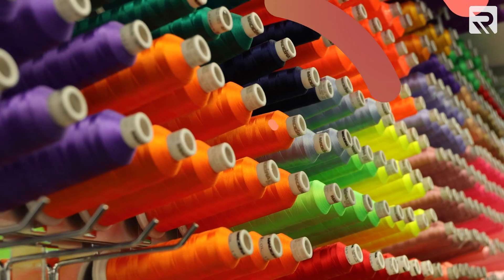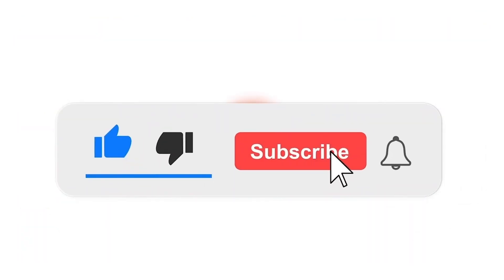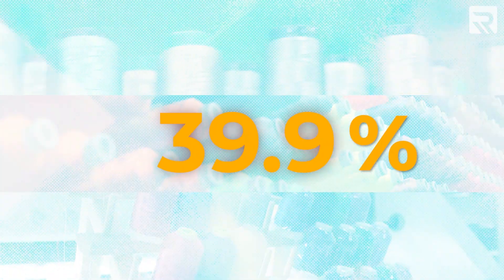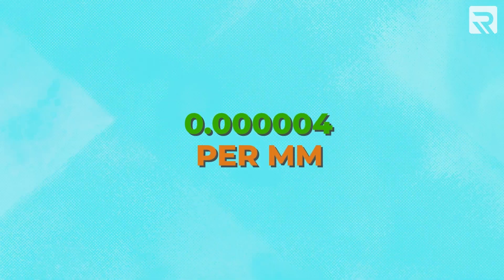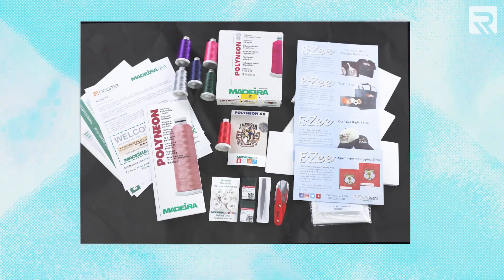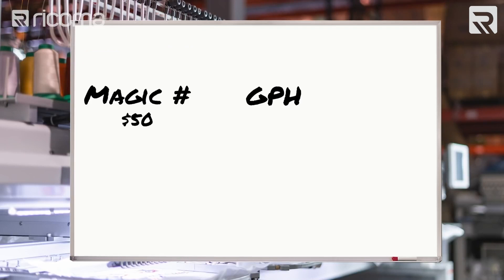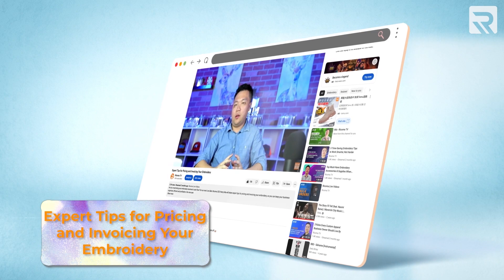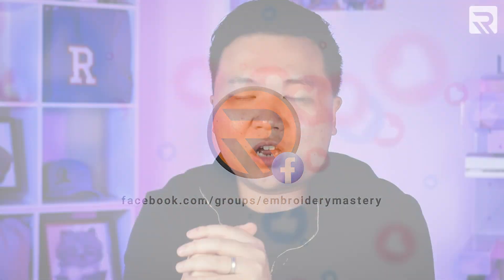Rising Embroidery Thread Prices Send SHOCKWAVES! (Should You Worry?)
If you’re an embroiderer, you’ve probably noticed that there’s been a steep increase in thread costs recently. This has many business owners worrying about a potential drop in their profit margins. In this episode of Apparel Academy, Ricoma CEO Henry Ma will explain what’s causing this price increase, why he's not concerned about it, and why you shouldn’t be either.

Learn why you should ditch the stitch count rule and use our easy formula for pricing your embroidery

00:00 Intro

01:12 Why has thread price gone up?

02:33 Why I’m not worried

04:51 Ways to improve efficiency

05:14 Why to ditch the stitch count rule

06:08 Final thoughts

We begin this episode by breaking down the main reasons why the price of thread has increased so dramatically in the past few years. Henry discusses everything from rising inflation to supply chain issues, growing demand for custom apparel, and everything in between. Along the way, Henry also examines how much the price of thread has increased, so you get a better idea of how much you'll need to spend moving forward.

Afterward, Henry explains why he’s not worried about the increasing price of thread. He supports his belief with data about how much the increase actually breaks down to per 1,000 stitches of thread. He talks about how thread and other input costs for embroidery are relatively negligible compared to other apparel decoration methods, which is part of why it’s such an attractive business.

Then, Henry discusses other, more effective ways to save money when running your embroidery business, like getting better or faster equipment. This allows you to increase productivity and profitability. He also reminds you to ditch the ineffective stitch count rule when pricing your embroidery, and provides you with a more effective pricing formula. To wrap up, he gives some final takeaway thoughts to help you understand the rising price of thread and how it might affect your business.